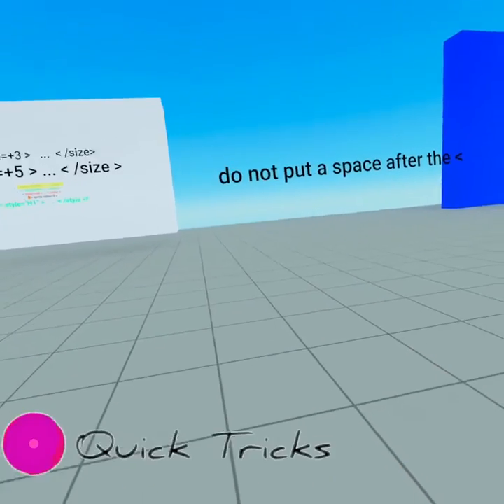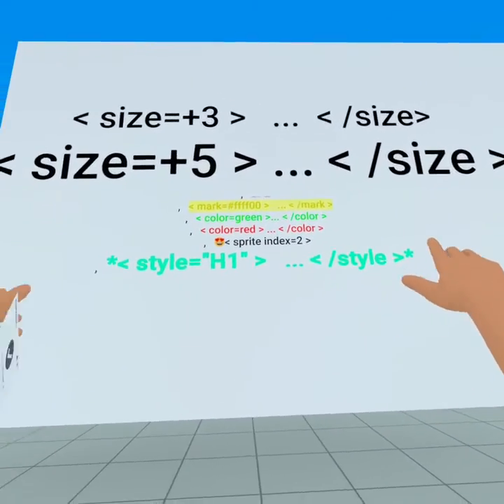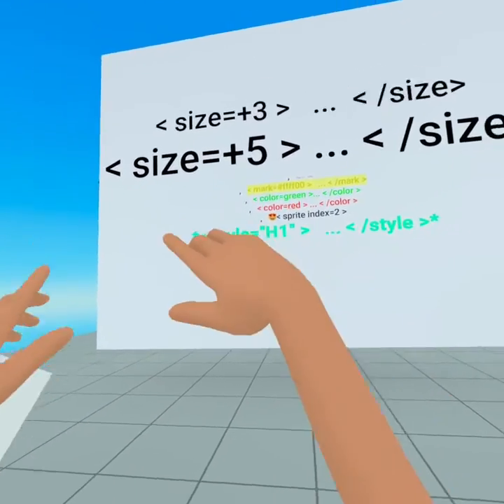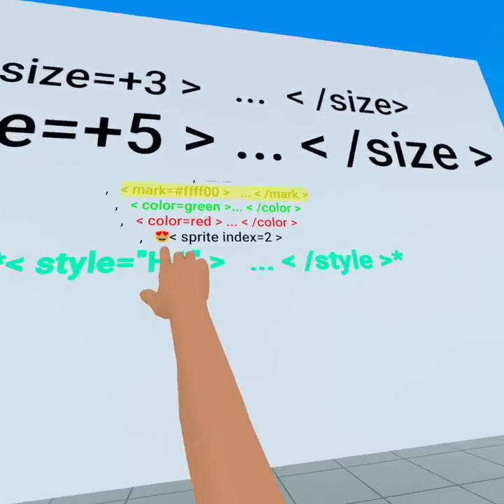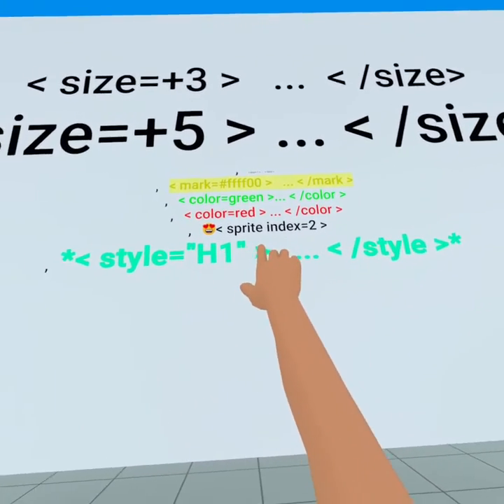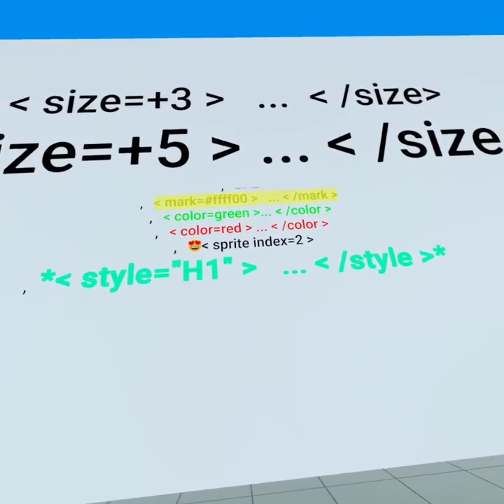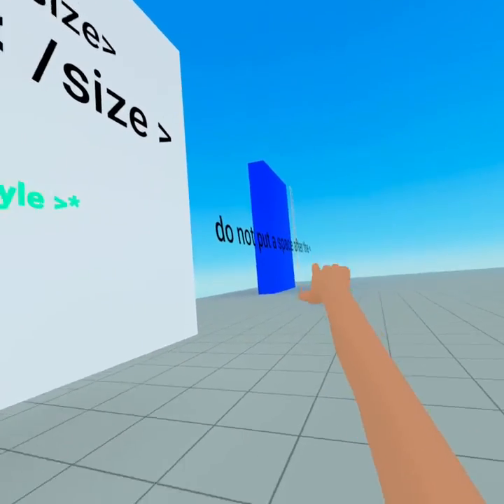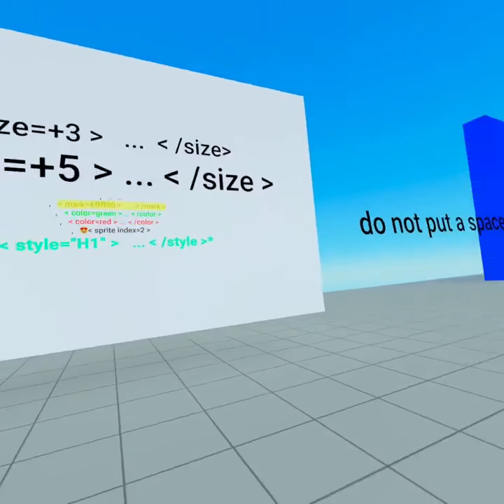Quick Trick: Emoji's & Text Formatting (Horizon Worlds)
Alpha/Transparency/Opacity is possible via:
alpha=#88

If you want the full scoop for the time being, checkout

0:00 How To
0:59 How did you figure this out?
1:27 Outro